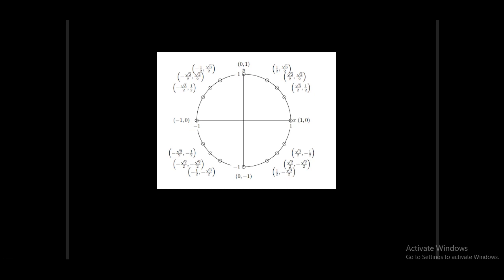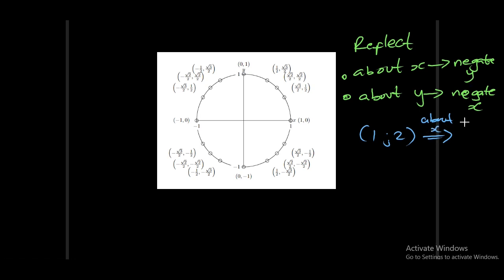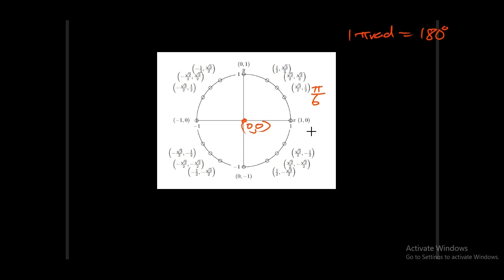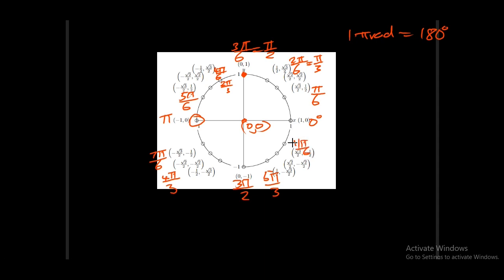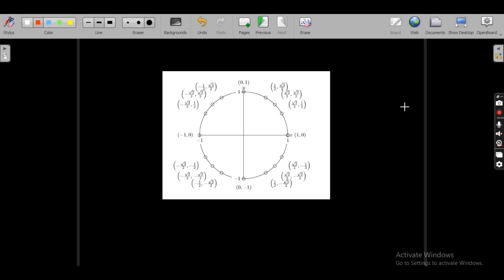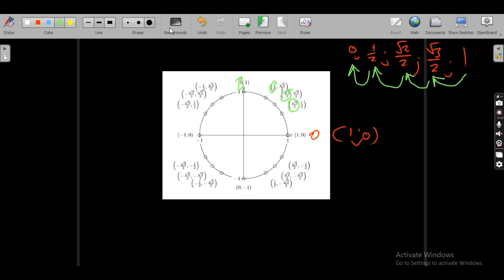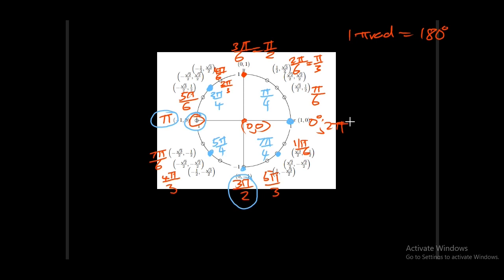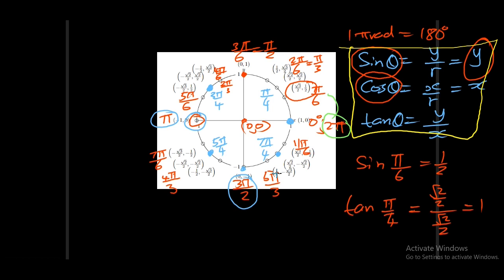How To Draw And Use The Unit Circle | Calculus | Khetz Tutorials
The unit circle is a very useful tool which you can use to quickly compute the value of common trigonometric ratios especially when you do not have access to a calculator.

Intro 00:00 - 00:05
Trigonometry and reflection revision: 00:05 - 02:34
Quick unit circle definition: 02:34 - 03:19
Adding angles to unit circle: 03:19 - 07: 23
Adding coordinates to unit circle: 07:23 - 11:05
Using the unit circle: 11: 05 - 13:15
Outro 13:15 - 13:22